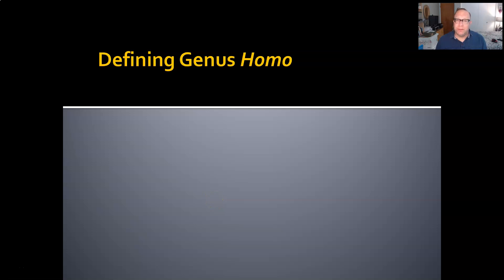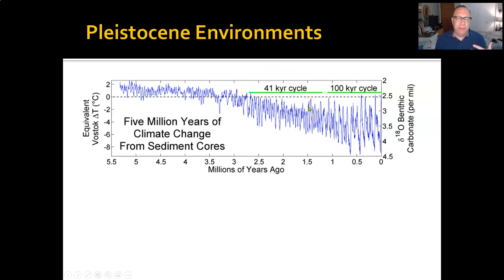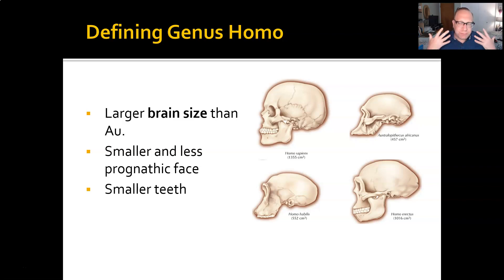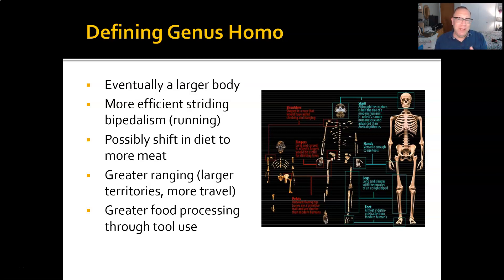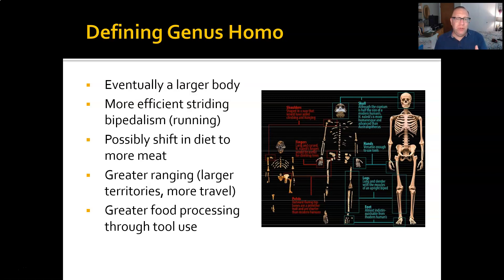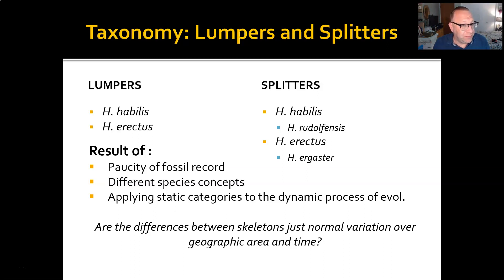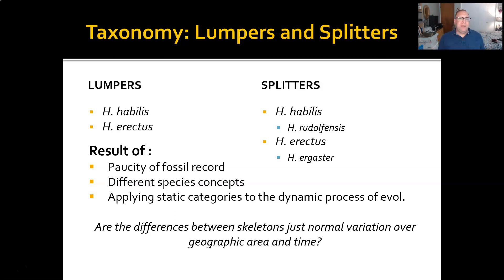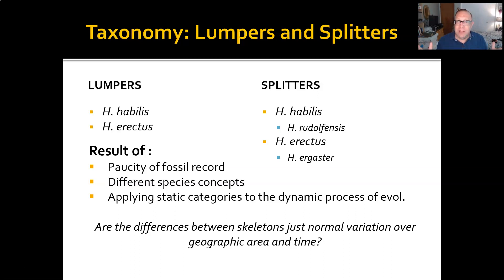ANTHR 1-Ch 11-01 Defining Genus Homo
What makes the genus Homo different from other hominins?